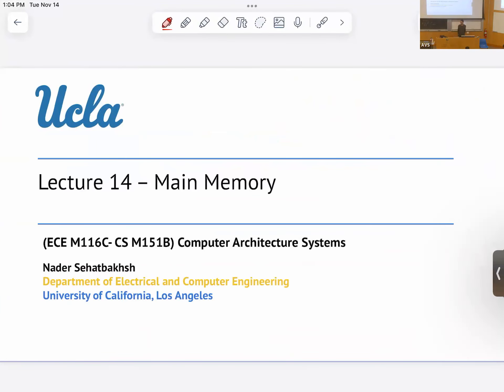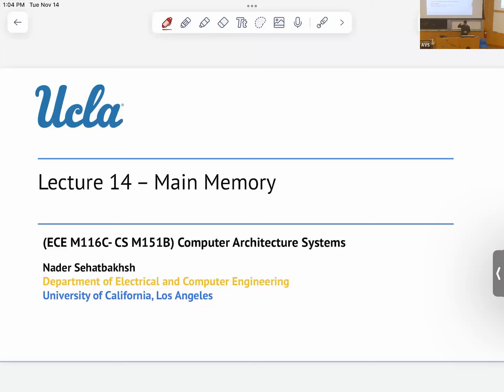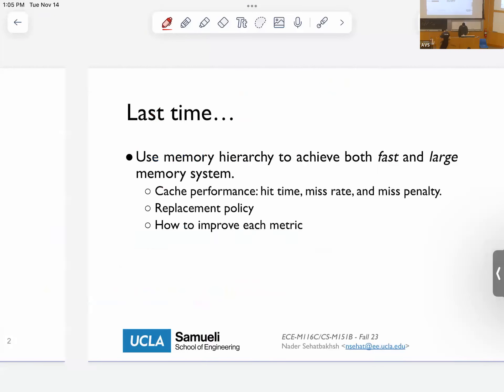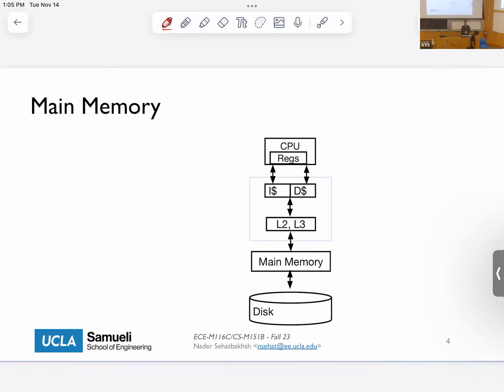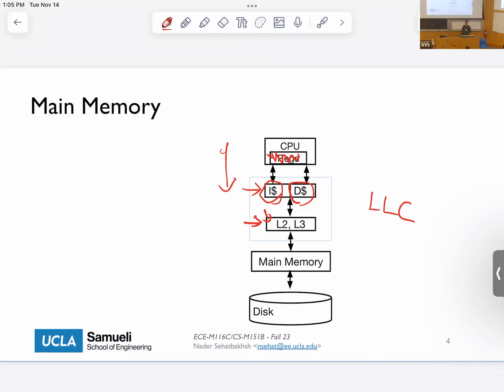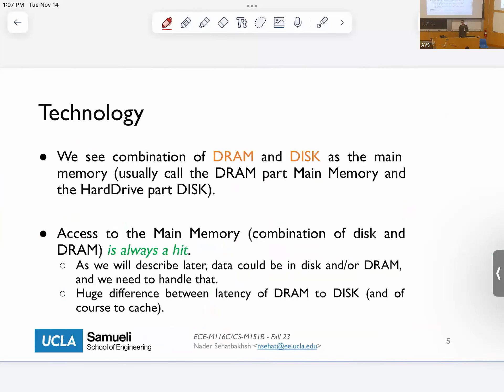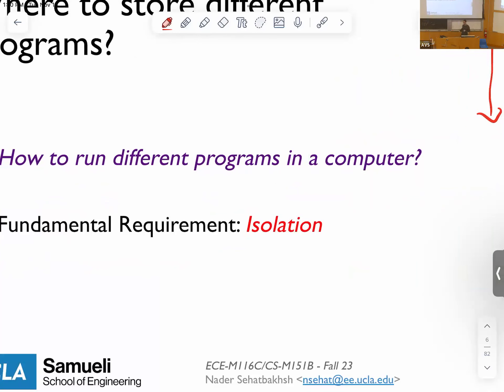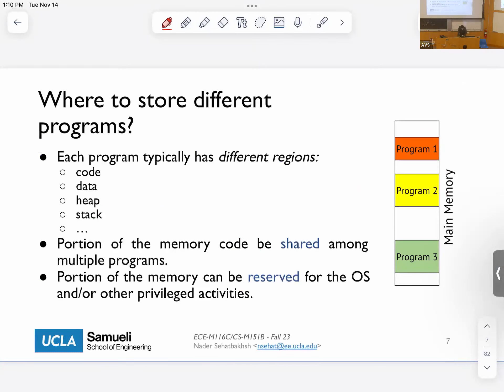L14- Main Memory